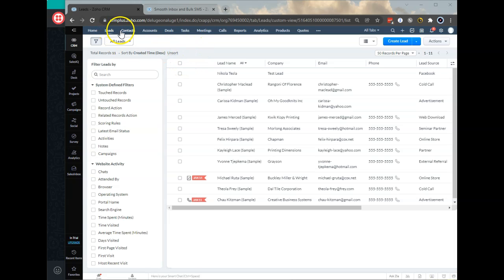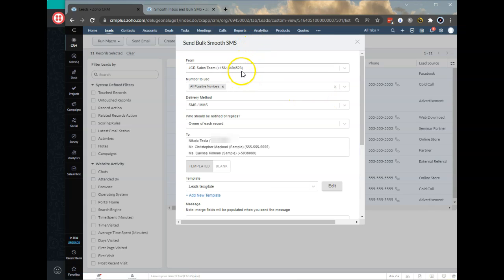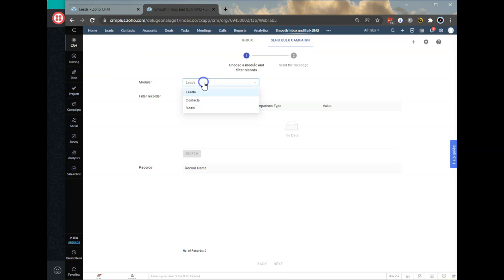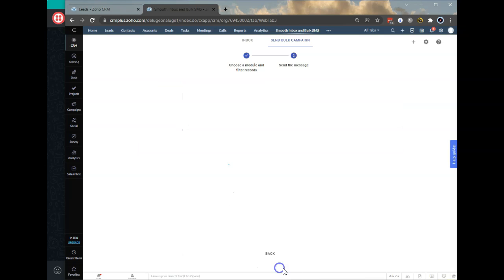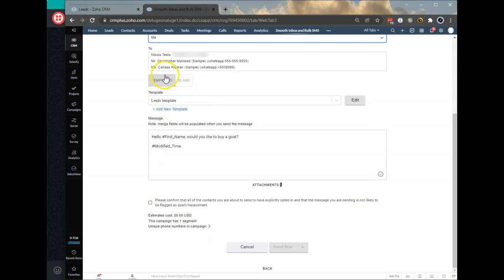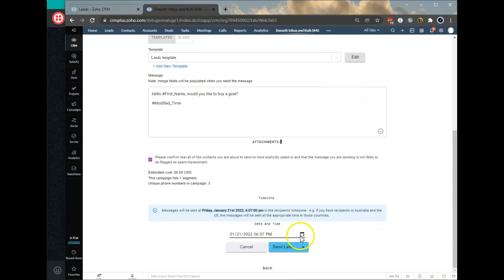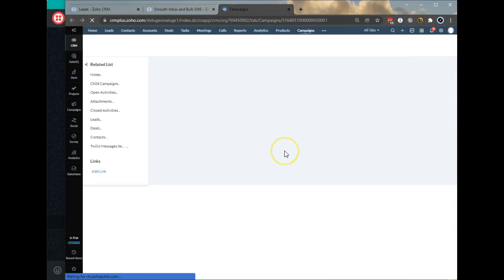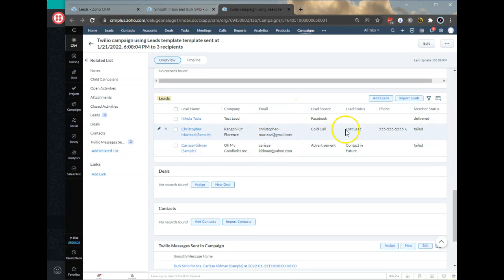Create a campaign with Bulk Smooth messages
Learn how to create your own campaign using the Smooth Messenger extension in Zoho CRM, also know how successful your campaign is.